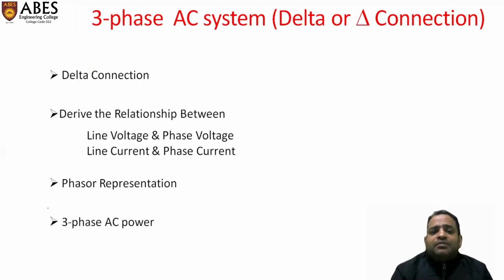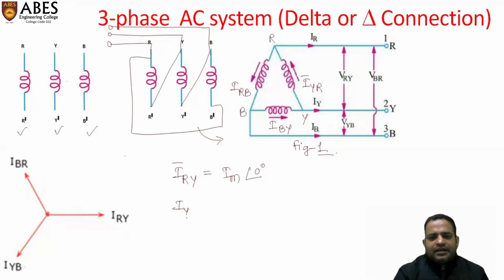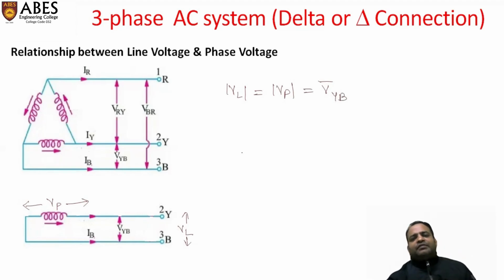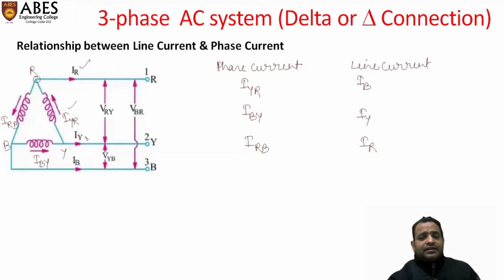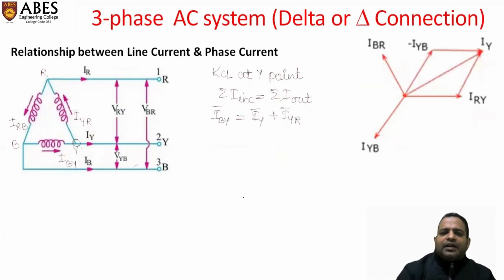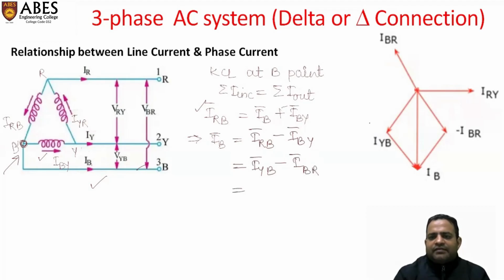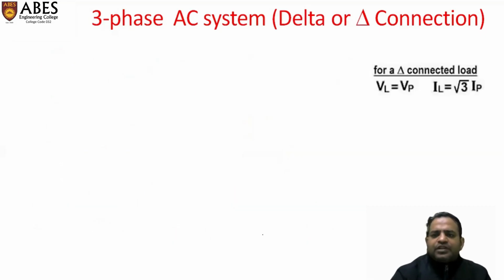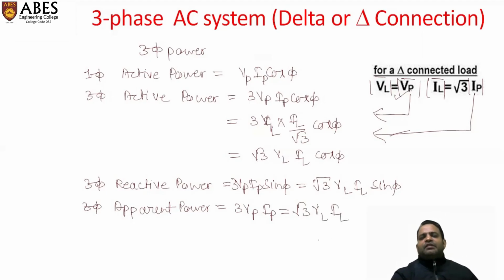Lecture 1 (Unit 2) || 3phase AC system Delta or Connection || Fundamentals of Electrical Engineering